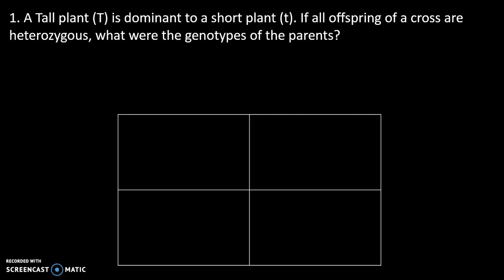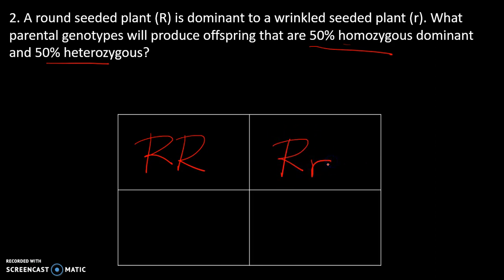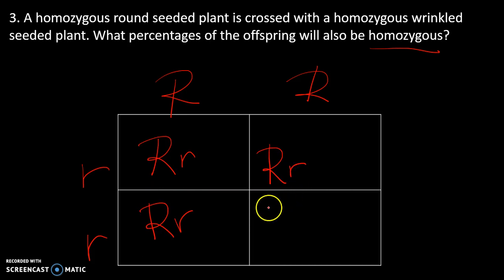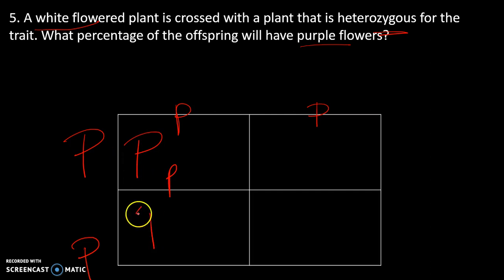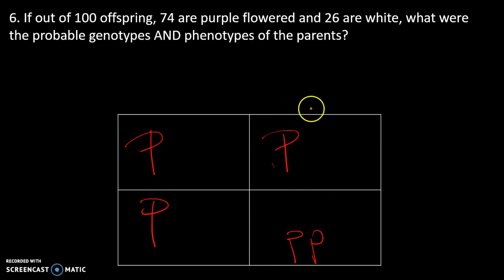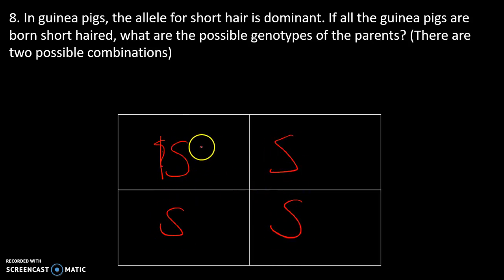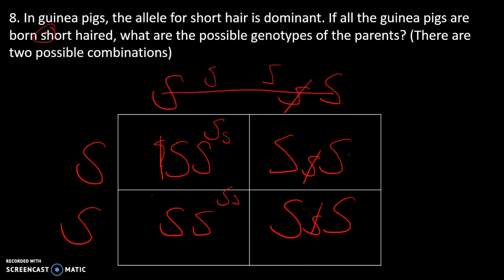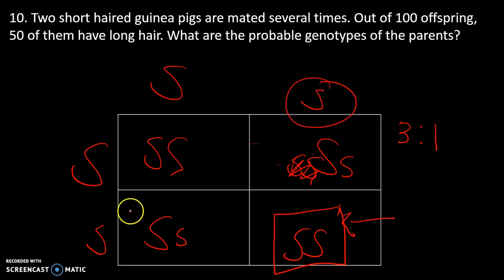Monohybrid Practice Problems Set 2